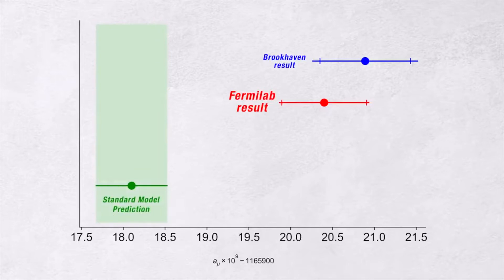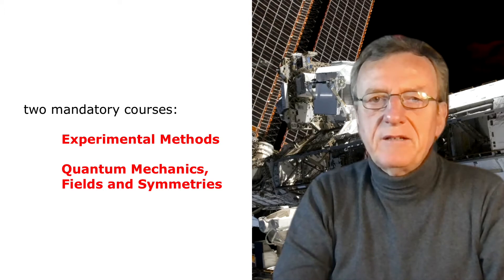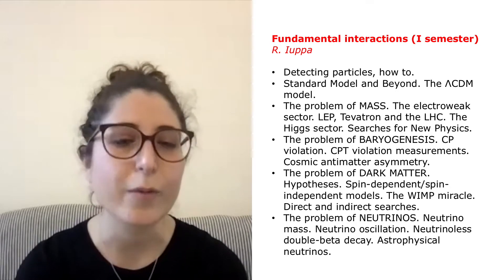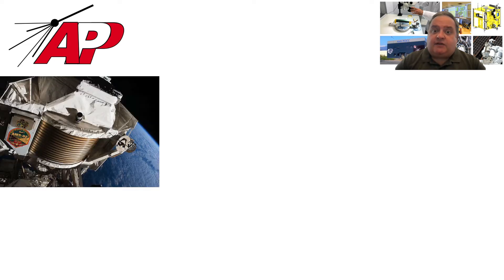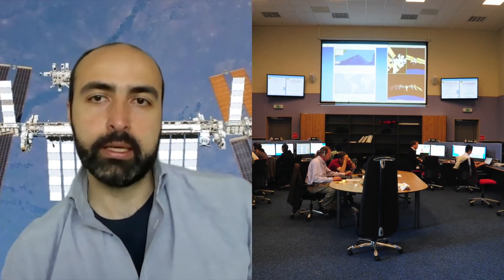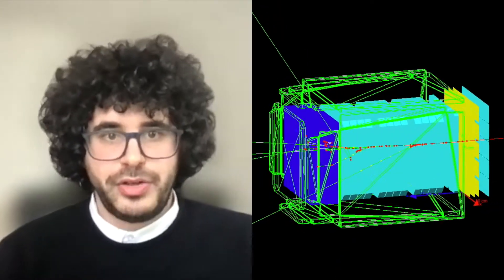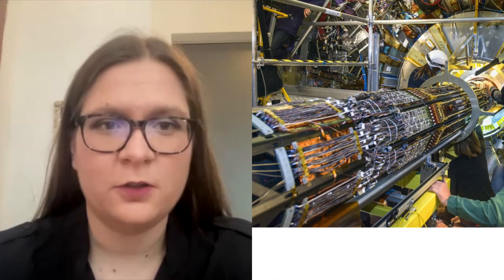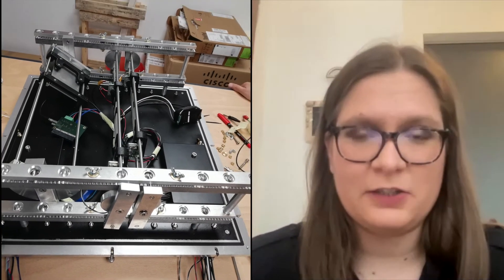Astroparticle and Particle Physics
Laurea magistrale in Fisica / Master’s Degree in Physics - Astroparticle and Particle Physics
a cura di Roberto Battiston